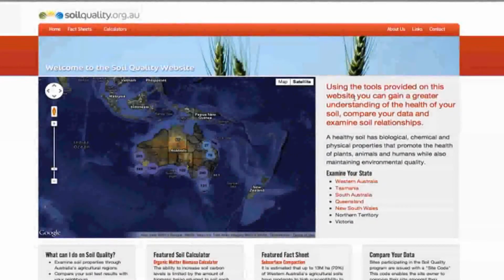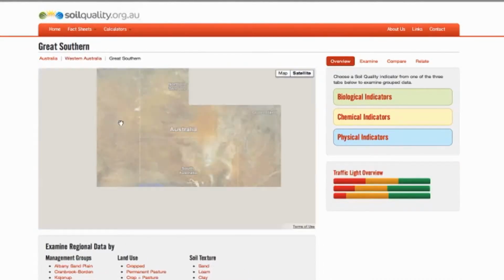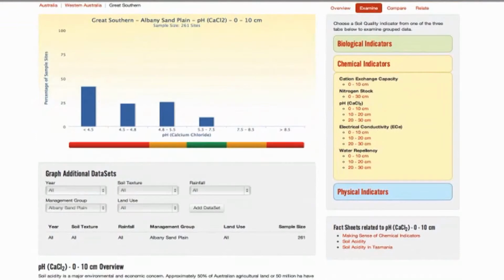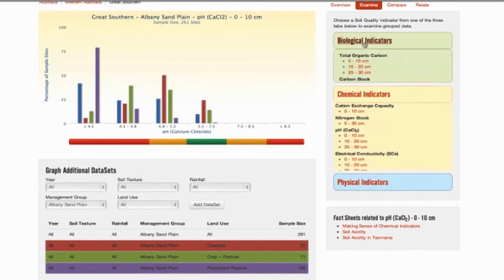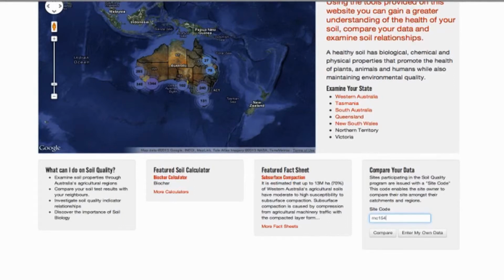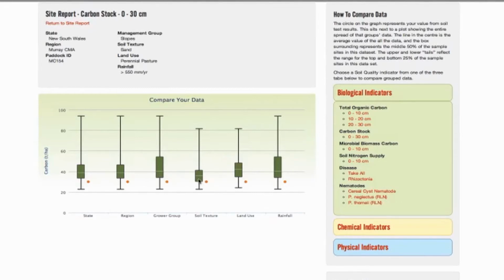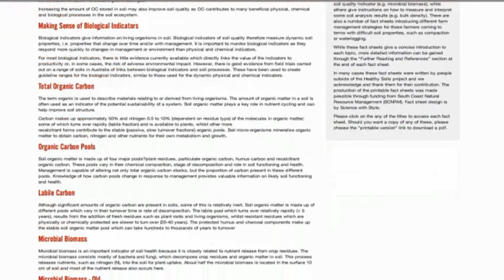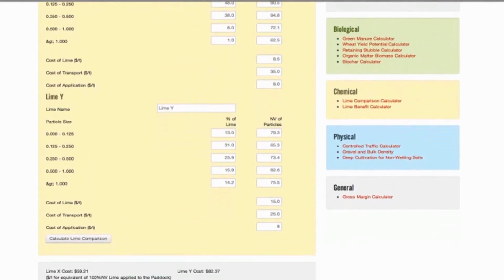Andrew Wherrett - Doing more with less soil forum 2013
Andrew Wherrett from University of Western Australia launches and outlines the capabilities of the NSW node of the national soil quality , which is a GRDC Soil Biology Initiative.

A presentation from the 'Doing More With Less' forum on soil health and sustainable farming held in 2013.  This forum was a partnership between the North East CMA, Murray CMA and North East Regional Landcare Facilitator Project, funded through Caring for our Country.